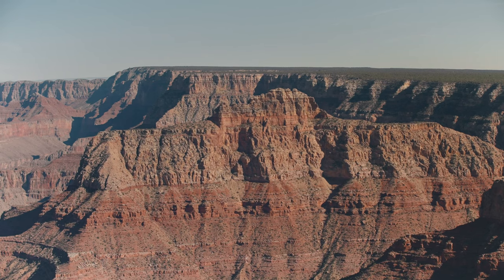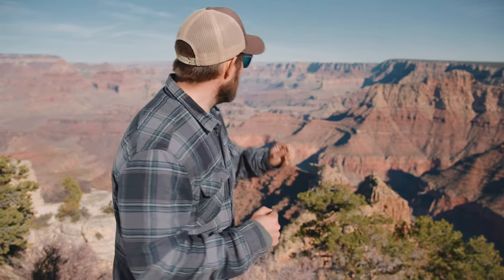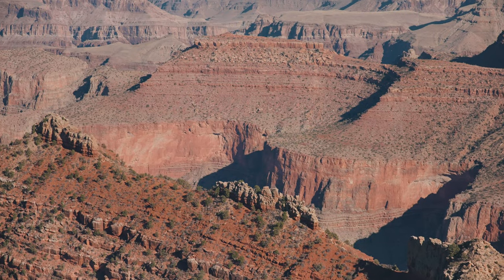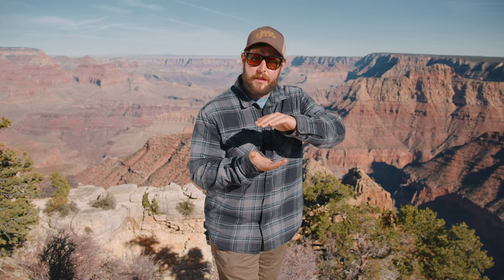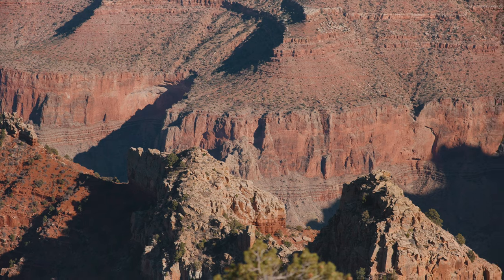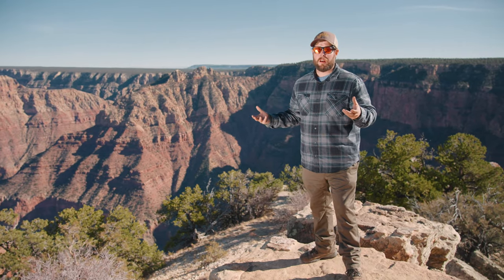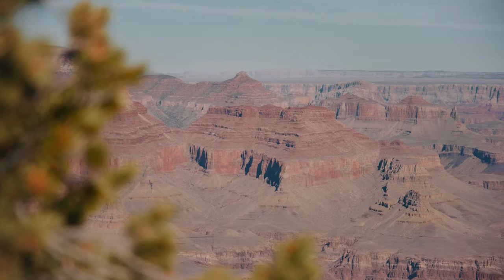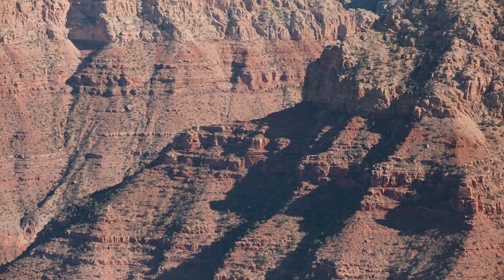The Grand Canyon Redwall Limestone | Journie Tours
The beauty of nature is more than just a pretty picture. Travel through history, geology and biology.

Every region is full of rich history that most overlook or take for granted. It’s important to learn about the past to help better understand the present.

The landscapes we enjoy today are the result of millions of years of change and formation. There is so much to be discovered right under your feet.

Our wildlife and ecosystems are a critical part of this planet. By studying all of its organisms we can help preserve and support it.

A picture may be worth a thousand words but a good story is priceless. Enjoy a travel experience of majestic scenery, gorgeous landscapes, and spectacular vistas. Then dive deeper into the rich history, amazing geology, and incredible biology you never knew. Appreciate the true wonder of everything that makes nature so beautiful.